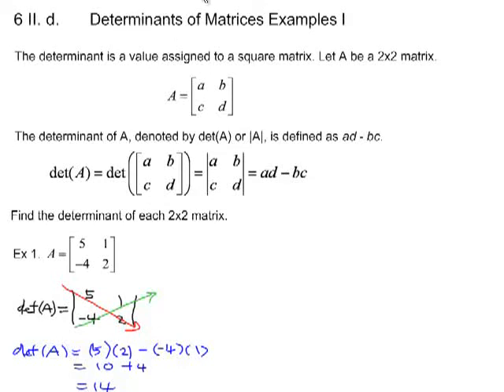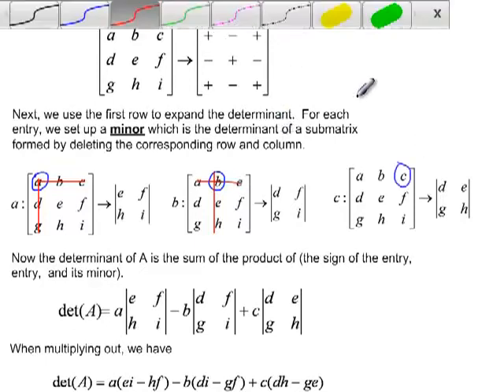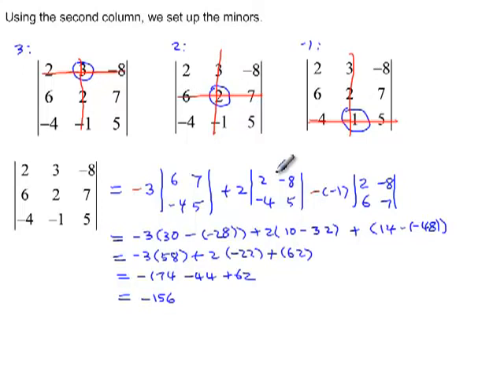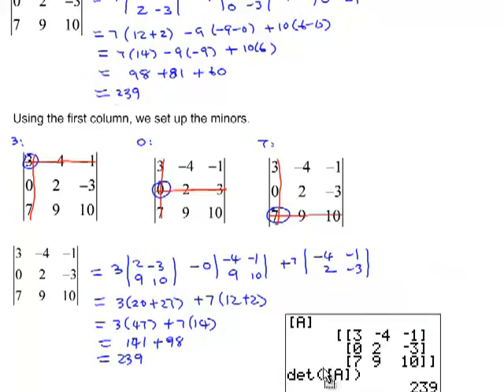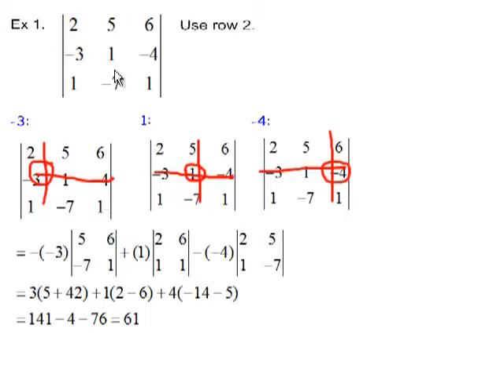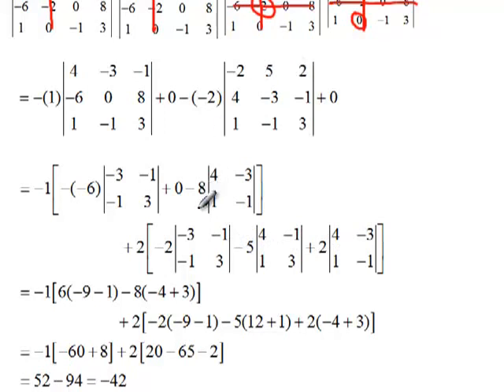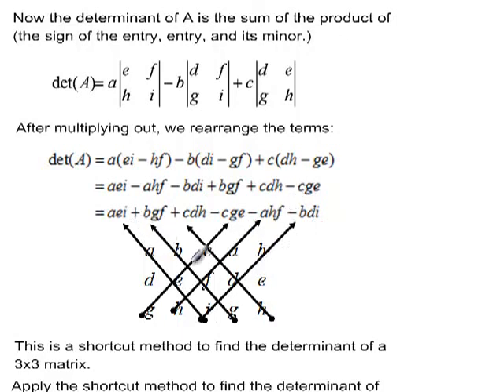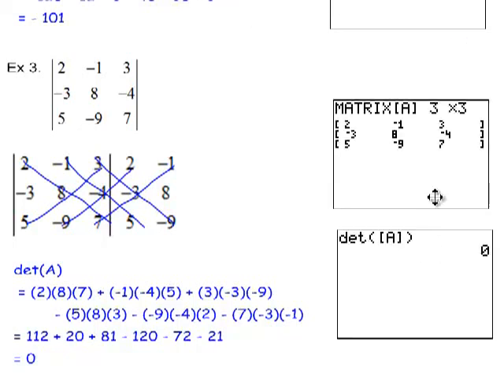Determinants of matrices- Basics & Functions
The Video describing basics & functions of determinants in matrices.